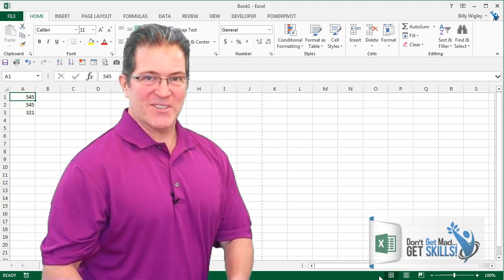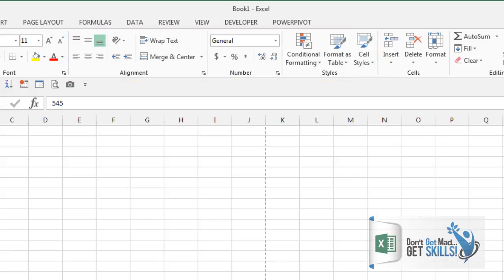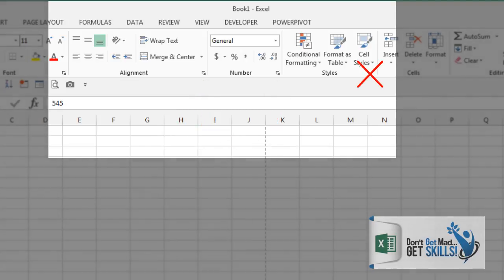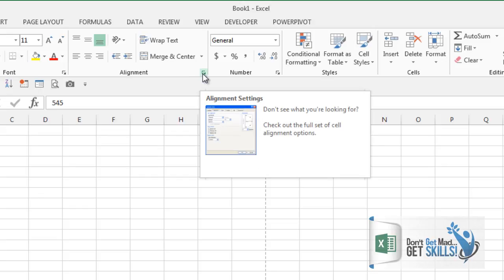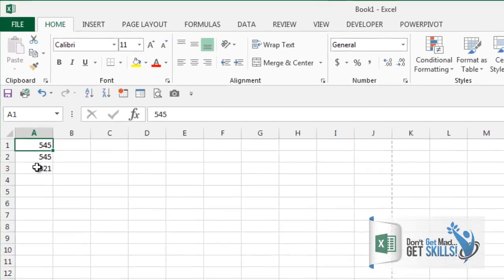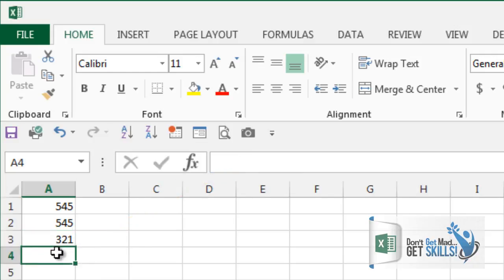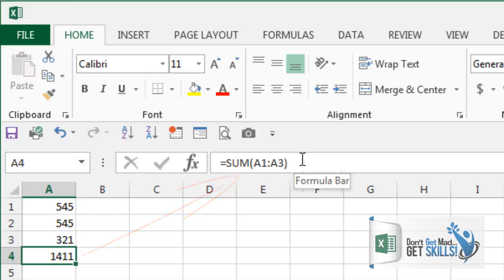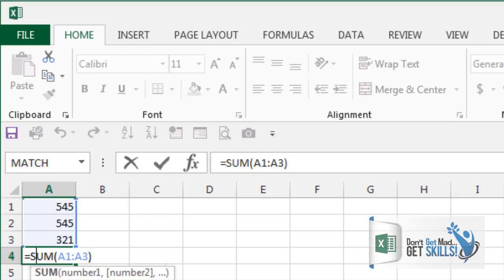005 NOW HERE Learn The Proper Terminology Basic Elements Of The Screen PART 2